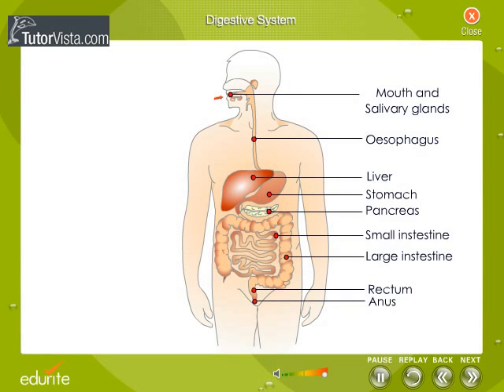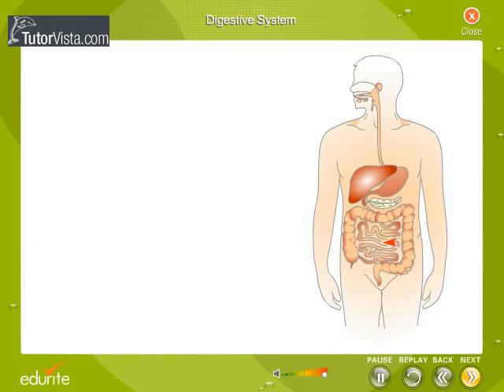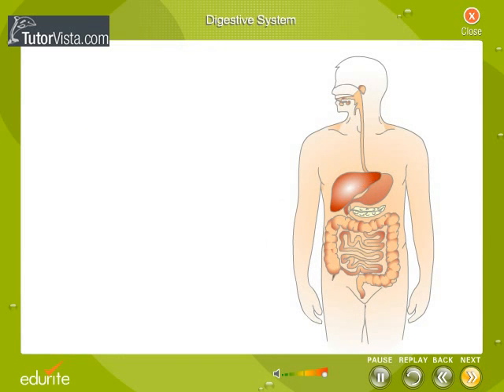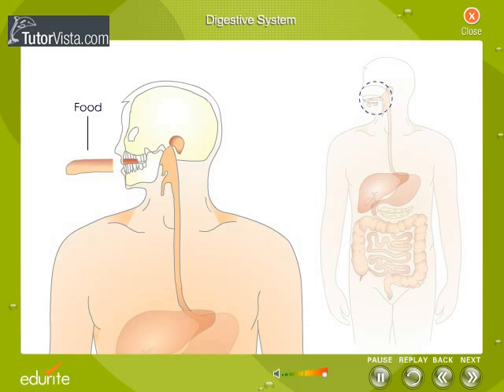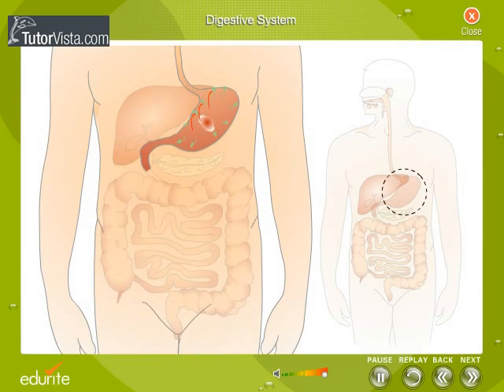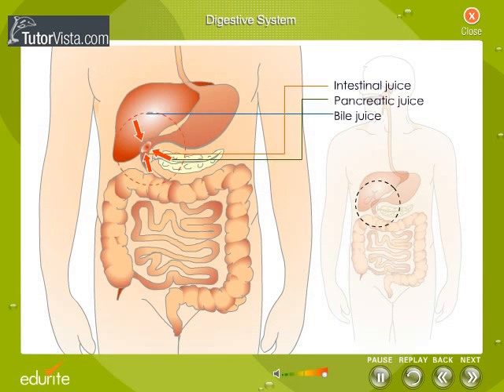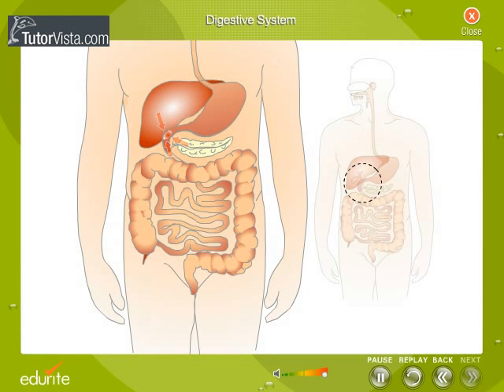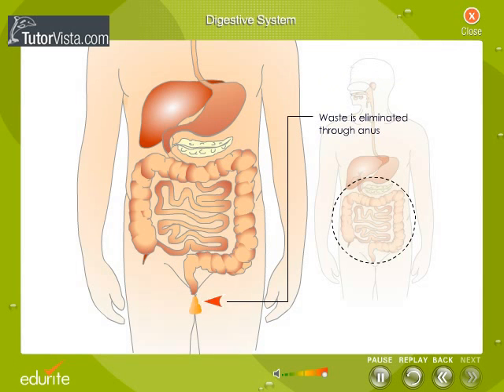Digestive System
The Digestive Process:

The start of the process - the mouth: The digestive process begins in the mouth. Food is partly broken down by the process of chewing and by the chemical action of salivary enzymes (these enzymes are produced by the salivary glands and break down starches into smaller molecules).
On the way to the stomach: the esophagus - After being chewed and swallowed, the food enters the esophagus. The esophagus is a long tube that runs from the mouth to the stomach. It uses rhythmic, wave-like muscle movements (called peristalsis) to force food from the throat into the stomach. This muscle movement gives us the ability to eat or drink even when we're upside-down.
In the stomach - The stomach is a large, sack-like organ that churns the food and bathes it in a very strong acid (gastric acid). Food in the stomach that is partly digested and mixed with stomach acids is called chyme.
In the small intestine - After being in the stomach, food enters the duodenum, the first part of the small intestine. It then enters the jejunum and then the ileum (the final part of the small intestine). In the small intestine, bile (produced in the liver and stored in the gall bladder), pancreatic enzymes, and other digestive enzymes produced by the inner wall of the small intestine help in the breakdown of food.
In the large intestine - After passing through the small intestine, food passes into the large intestine. In the large intestine, some of the water and electrolytes (chemicals like sodium) are removed from the food. Many microbes (bacteria like Bacteroides, Lactobacillus acidophilus, Escherichia coli, and Klebsiella) in the large intestine help in the digestion process. The first part of the large intestine is called the cecum (the appendix is connected to the cecum). Food then travels upward in the ascending colon. The food travels across the abdomen in the transverse colon, goes back down the other side of the body in the descending colon, and then through the sigmoid colon.
The end of the process - Solid waste is then stored in the rectum until it is excreted via the anus.